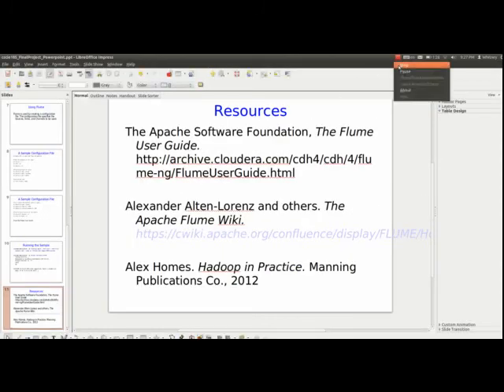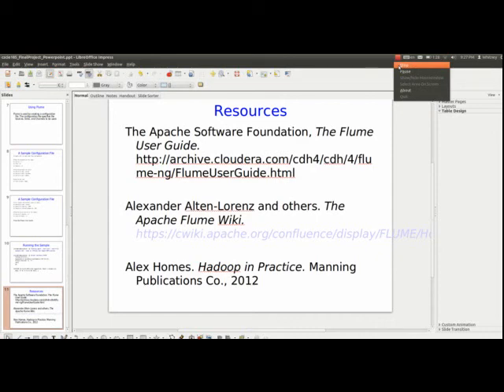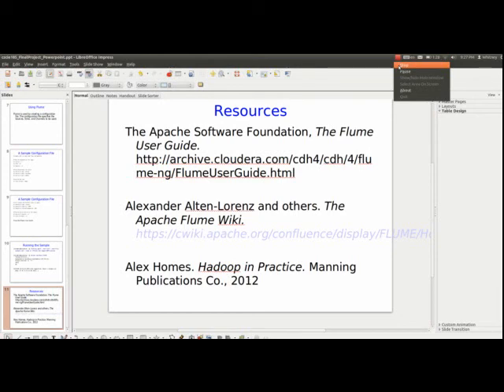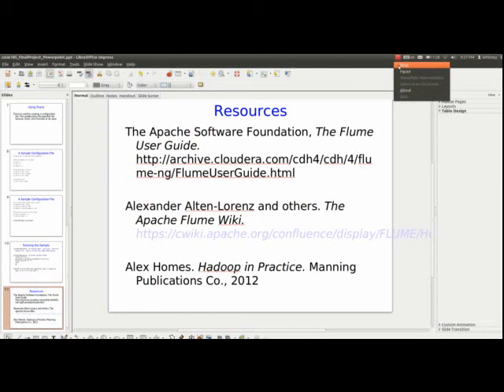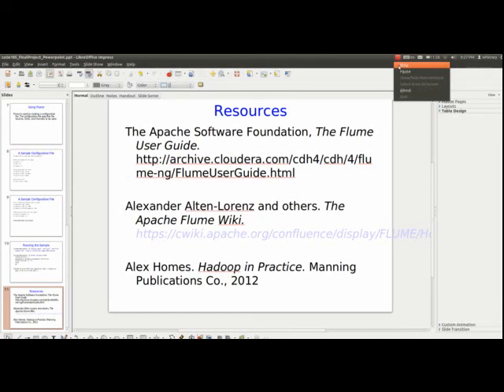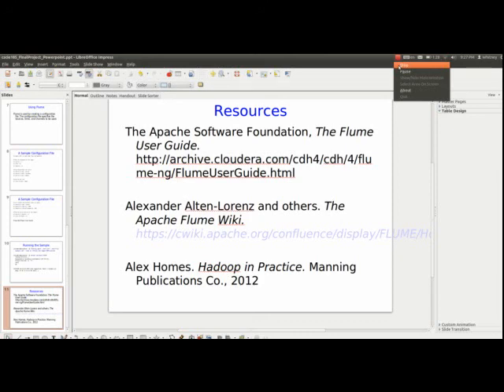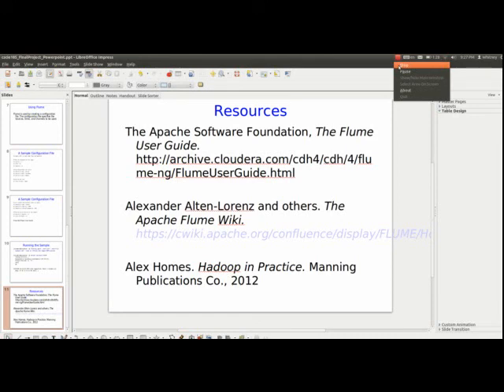CSCI-E185, 2013 Final Project -- Apache Flume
2013 Final Project -- HW#11 Topic Flume -- csci-e185 Big Data Analytics, Harvard Extension School